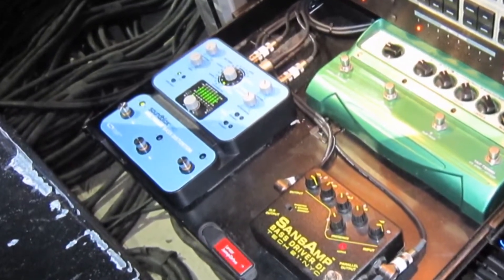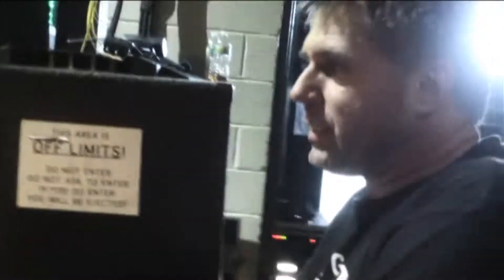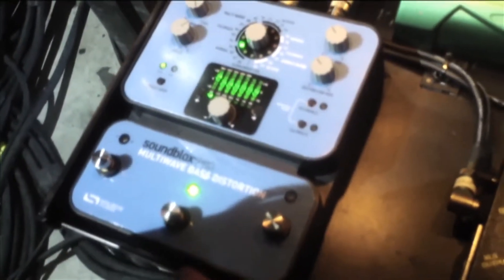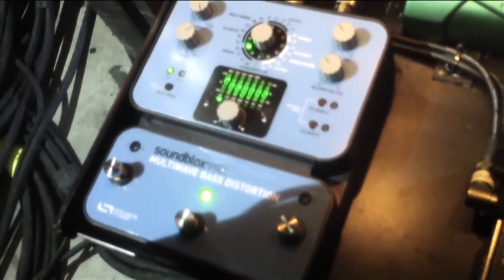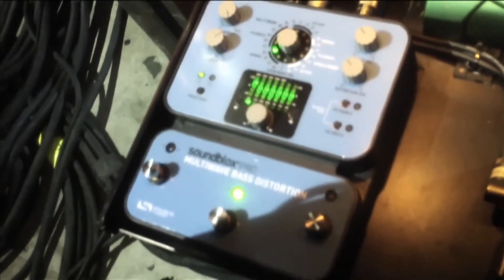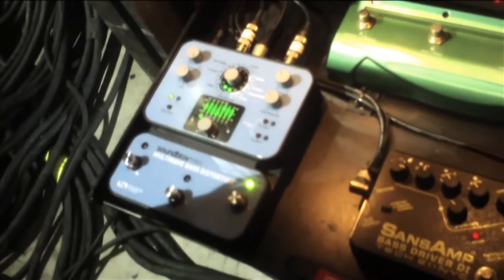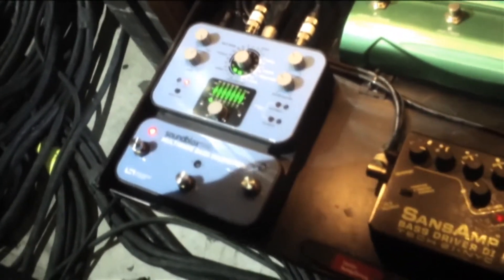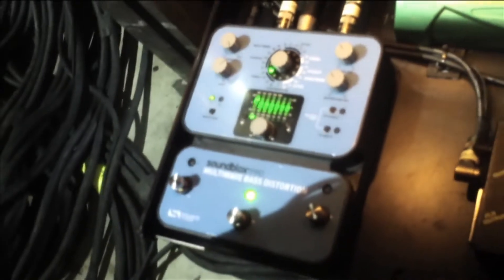The Bass Distortion Pedal of Def Leppard Bassist, Rick Savage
Гитарные и басовые эффекты Американской фирмы SourceAudio

Выбрать, попробовать в действии и при необходимости купить гитарную педаль эффектов рекомендуем посетив магазин "Музыкант"